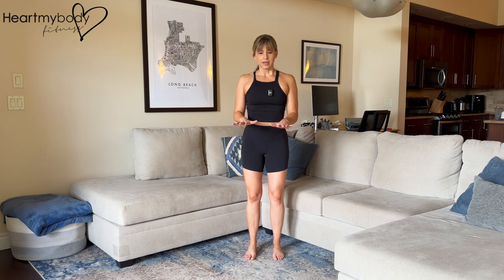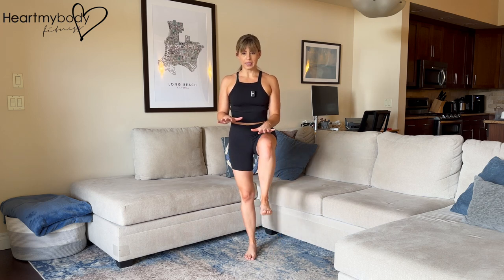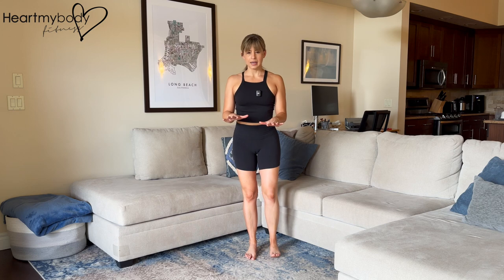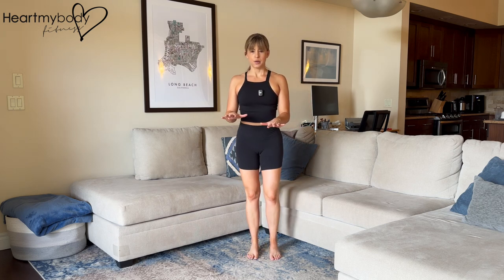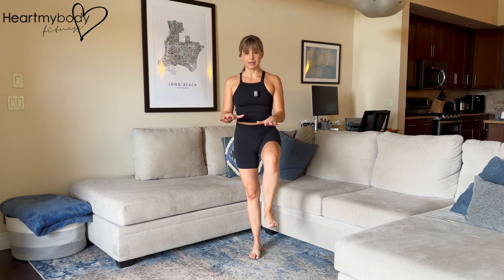How to do Standing Knee Tucks